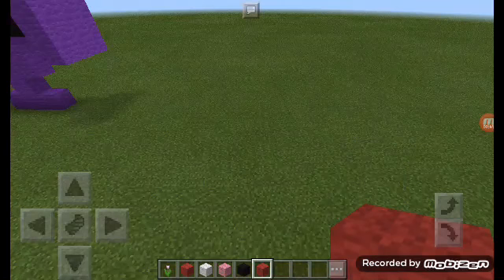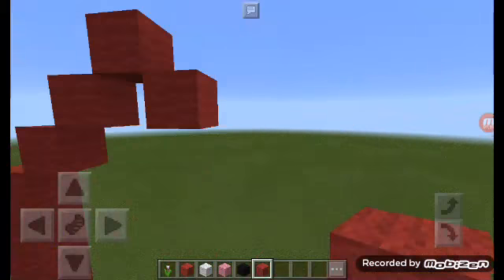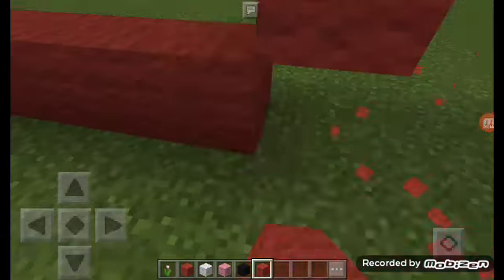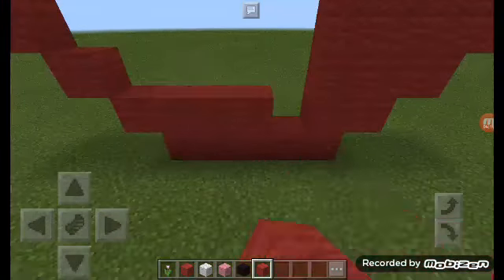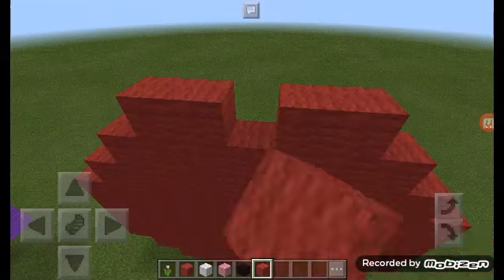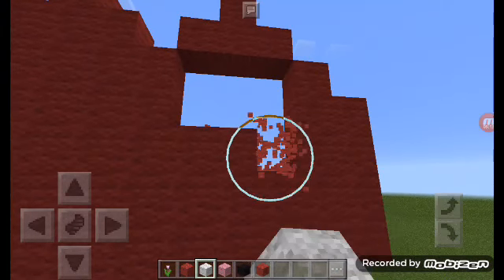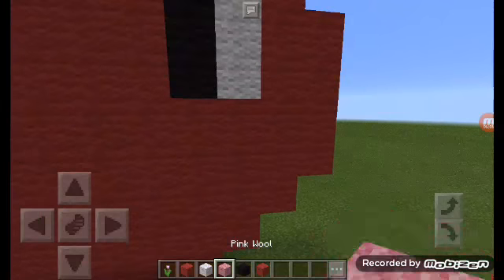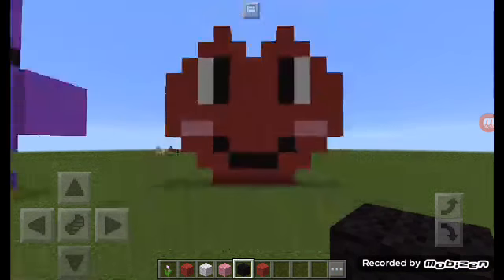Building Tiamo the moshling! -Flashy!😜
In this video, i built Tiamo the moshling and it turned out super adorable! Enjoy!😜